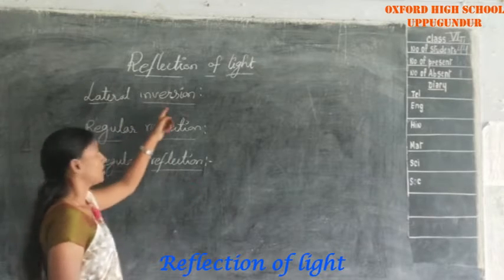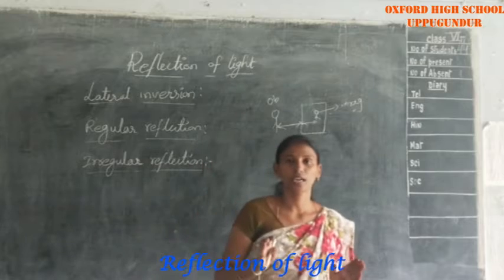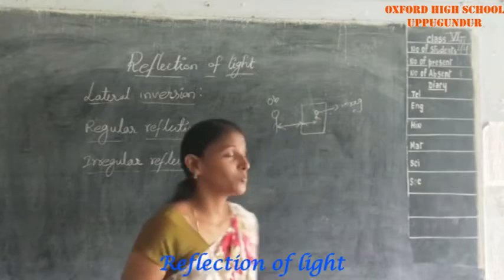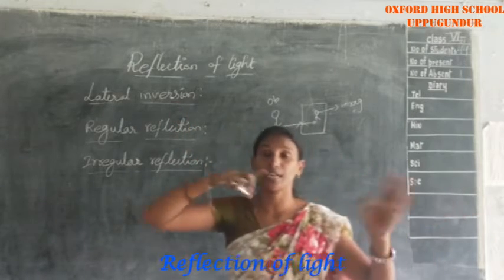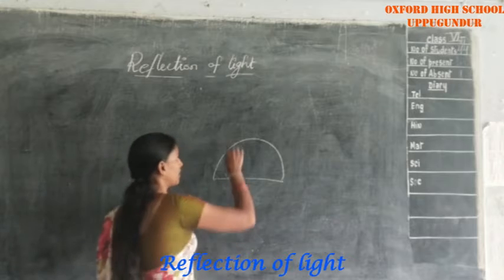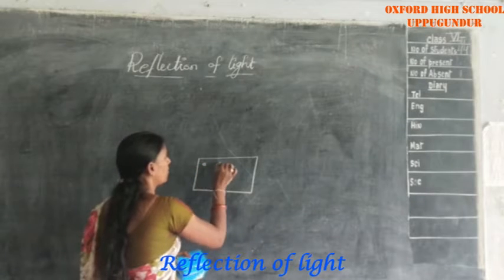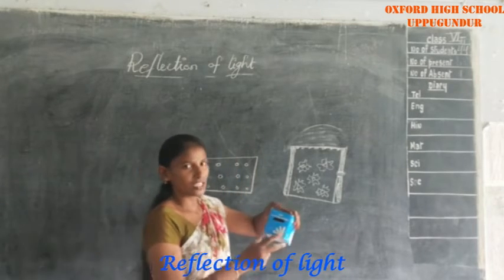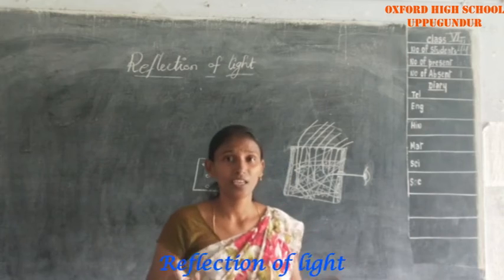Science: Reflection of light part - 5 (Oxford High School-Uppugunduru)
Subject: Science
Lesson: Reflection of light part - 5 ( 7th class)
Teacher: Mrs.suhasini